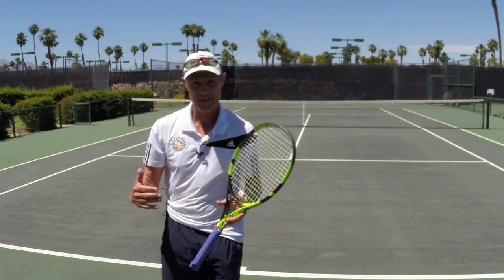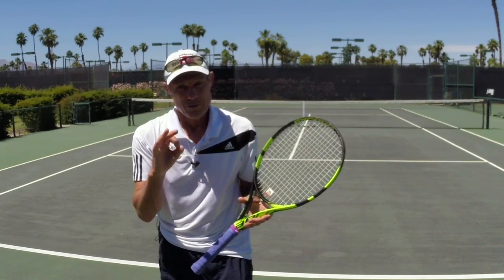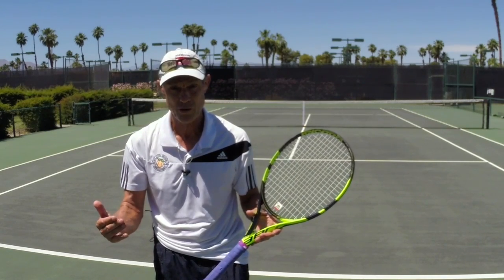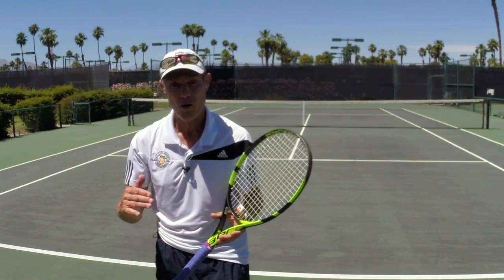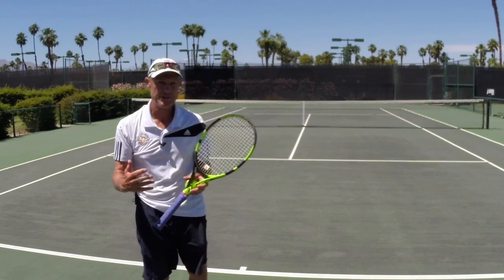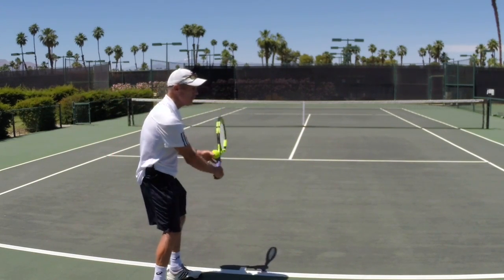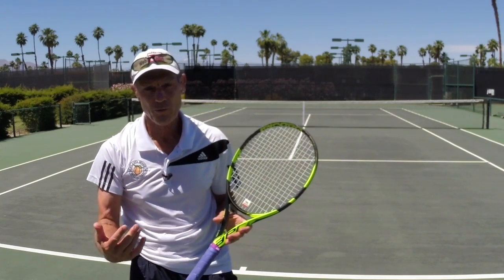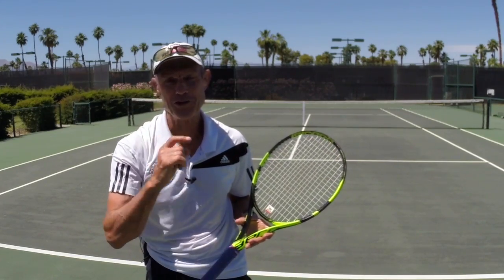Tennis Serve Grip